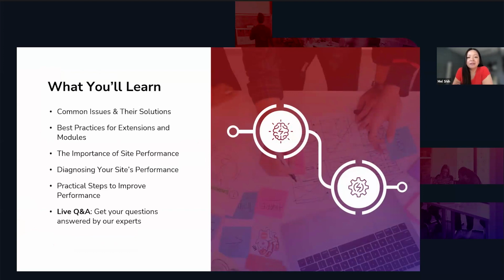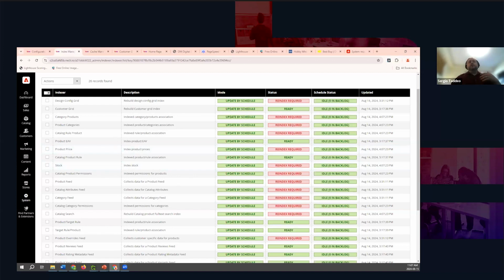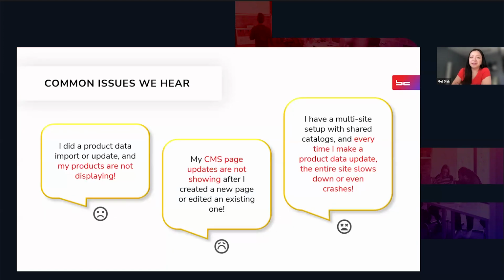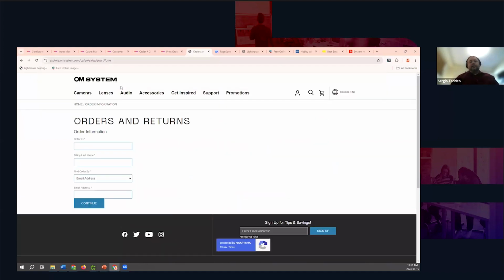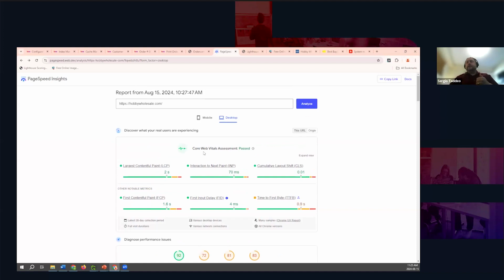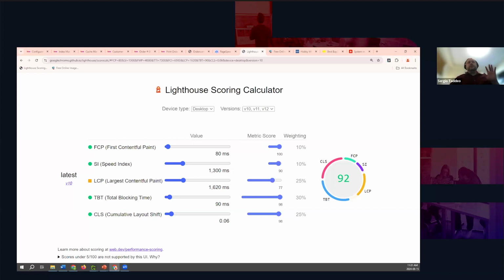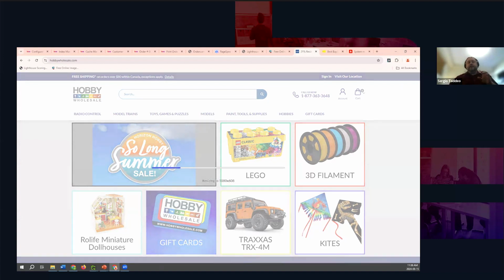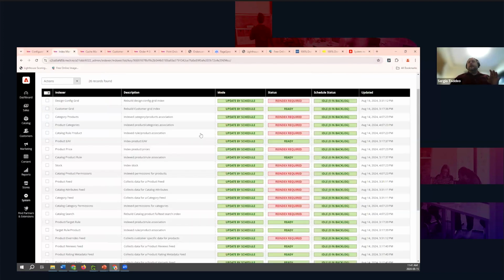Solving Common Magento Issues and Site Optimization Tips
Are technical issues slowing down your Magento store's performance? Watch our on-demand webinar, Solving Magento Technical Issues and Speed Optimization, to learn expert strategies for boosting site speed and resolving common Magento challenges. Hosted by Sergio Taddeo, COO and Magento & Adobe Commerce Expert at Brain & Code, this webinar is packed with practical solutions and real-world examples to help you enhance your site’s performance and deliver a seamless shopping experience.

Whether you're an ecommerce manager, developer, or business owner, this session covers everything you need to know about optimizing your Magento store for success.

Key Takeaways

Identify & Resolve Common Magento Issues: Learn how to troubleshoot frequent Magento technical issues that impact store performance.

Speed Optimization Strategies: Discover proven tactics to enhance load times, improve server response, and boost overall site speed.

Best Practices for Performance Monitoring: Get insights into tools and techniques for monitoring site health and performance over time.

Enhancing Customer Experience: See how site speed improvements directly affect user experience, engagement, and conversion rates.

Webinar Details

Speaker: Sergio Taddeo, COO and Magento & Adobe Commerce Expert
Who Should Watch: Ecommerce Managers, Developers, Store Owners, Technical Leads